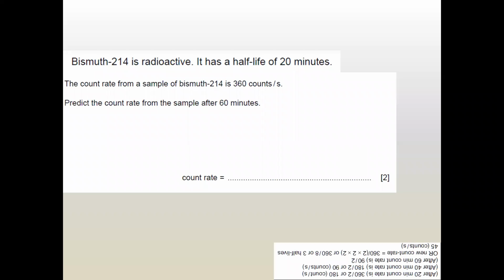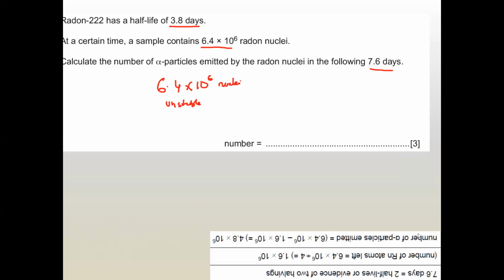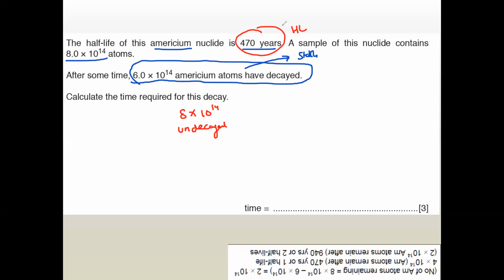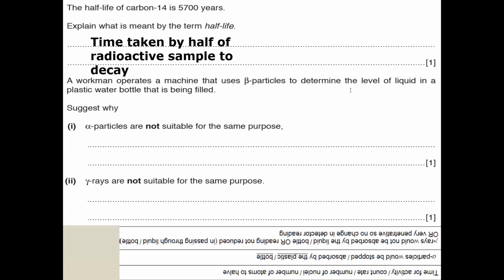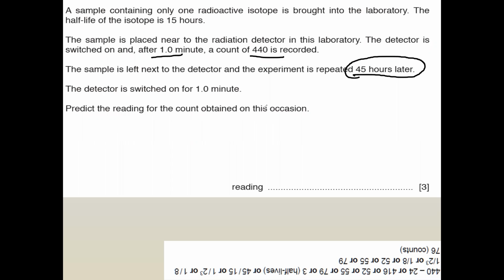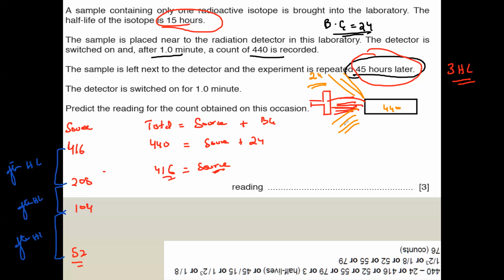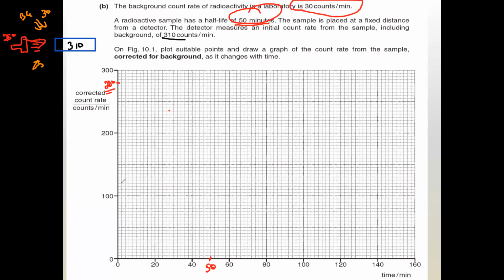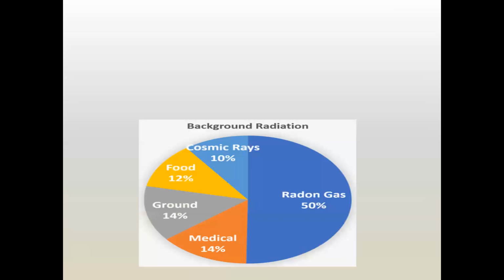Half life Questions Cambridge IGCSE O level Physics 0625 0972 5054 Lesson 75 Part b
Half life Questions